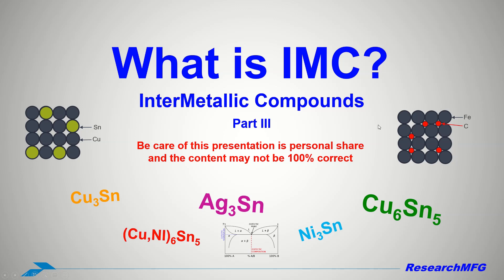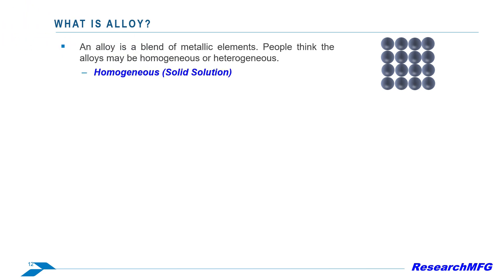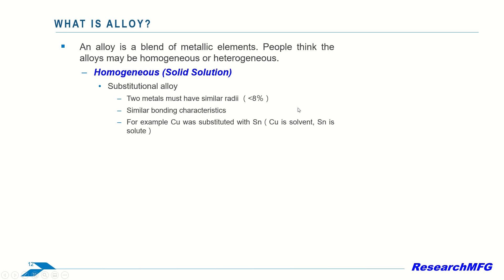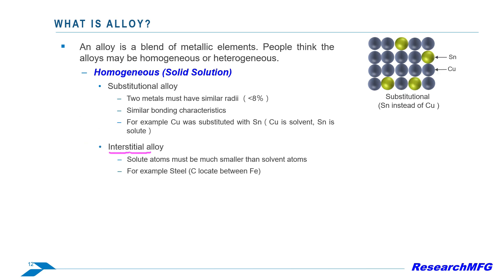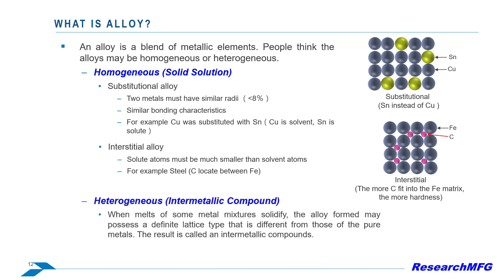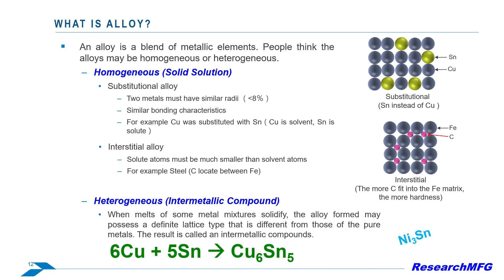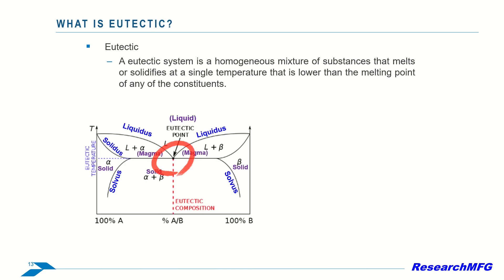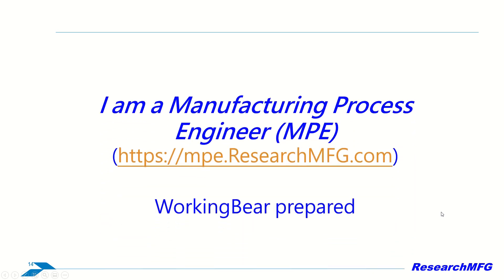What is IMC (Intermetallic Compounds) part III? Explain Alloy, Eutectic in detail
An alloy is a blend of metallic elements. People classify the alloy may be solid solutions, also call as homogeneous or intermetallic compounds, also call as heterogeneous.

Related articles:
🛠️What is IMC (Intermetallic Compound) in the electronic manufacturing industry？